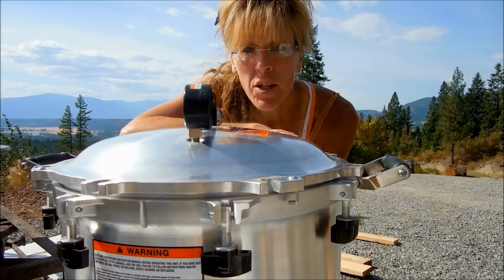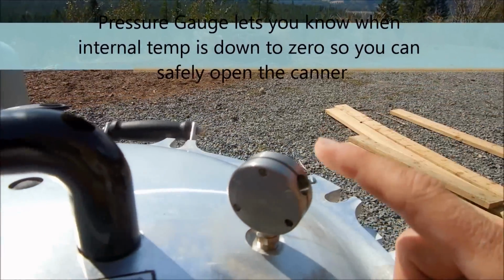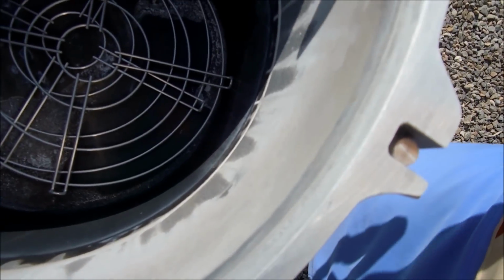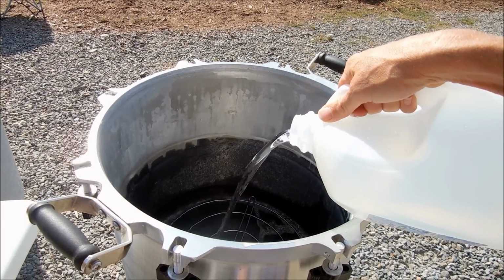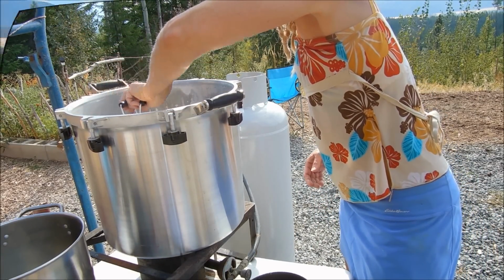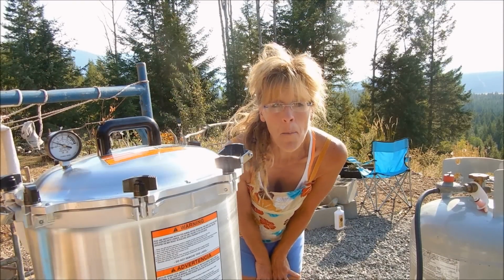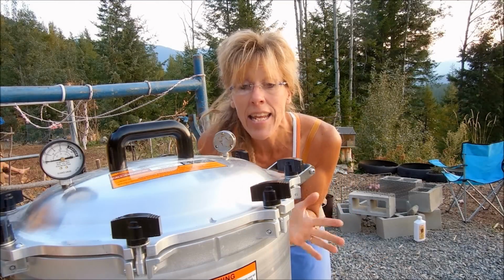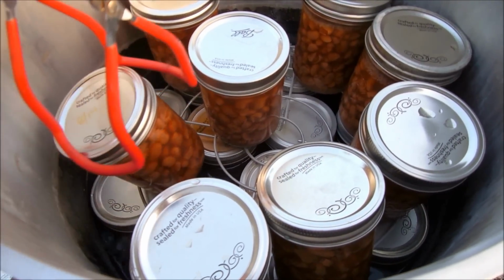Modern Homesteading Skills: How To Use A Pressure Canner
Canning 101 from the homestead. EVERY homesteader needs basic skills. Mr Hilder has his set which include taxidermy hunting fishing harvesting wood..Starry has her..which includes a real basic priority..CANNING!
In this video Starry shares  how to use a basic All American Canner.
There are different canners out there..Prestos and All American are the two choices for homestead canning. both work well, and both come in many different sizes
Just learning the basic operation is key to beginning.
so watch and learn some fundamentals to get your feet wet before diving in!!

P.S Remember there are two ways to can

PRESSURE and WATER BATHING. Today we visit Pressure Canning

CAN YOU DO IT? "Best Composting Toilet System CHALLENGE: FLUSH VS COMPOST!!"